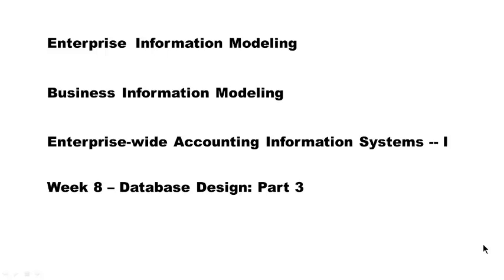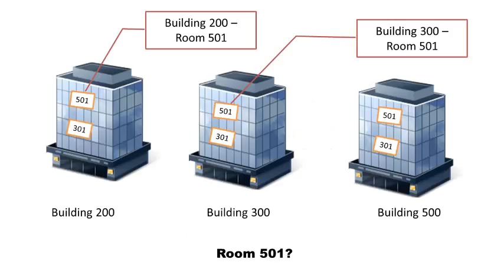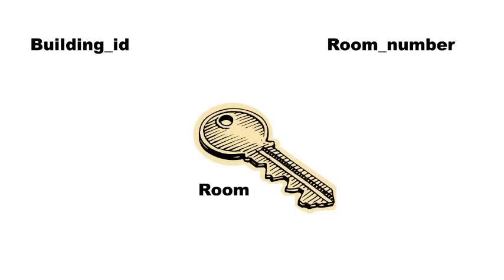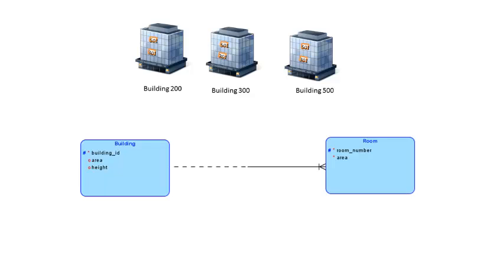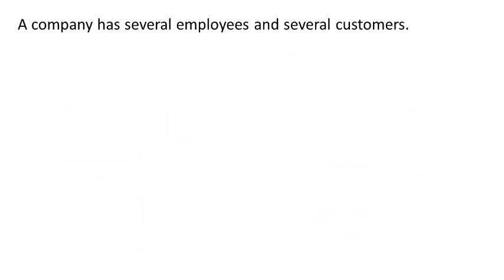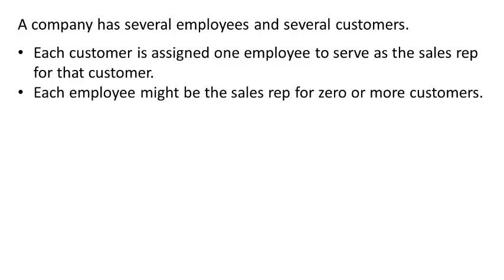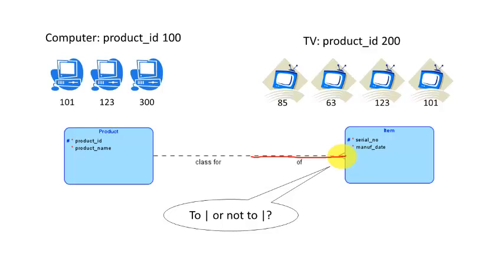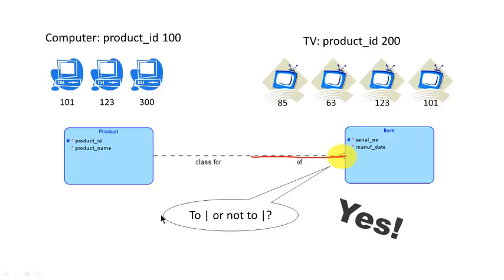Business Information Modeling -- ERD 3 -- Part 1